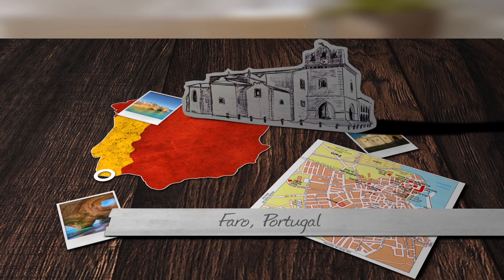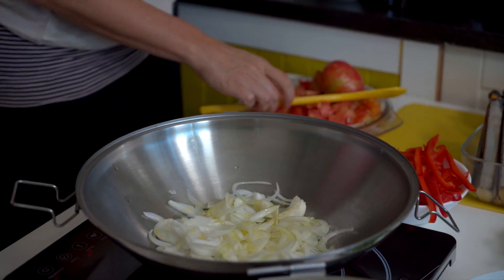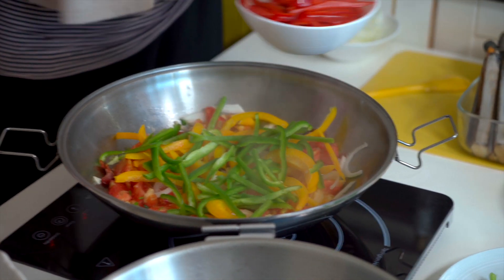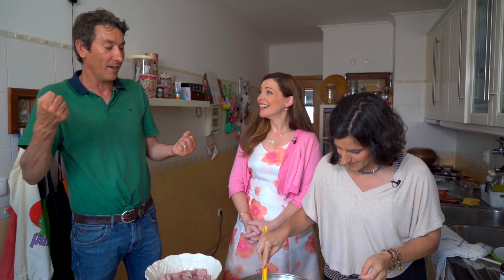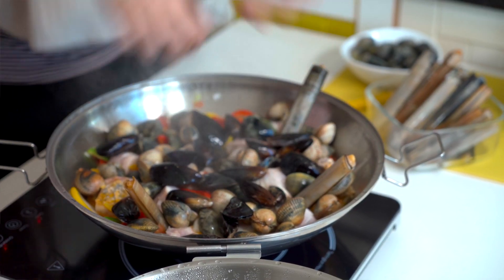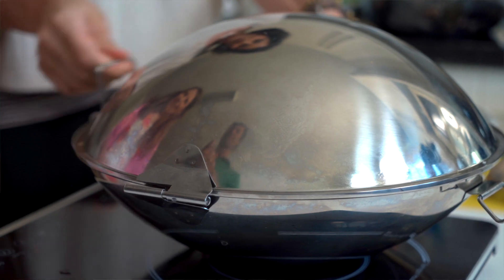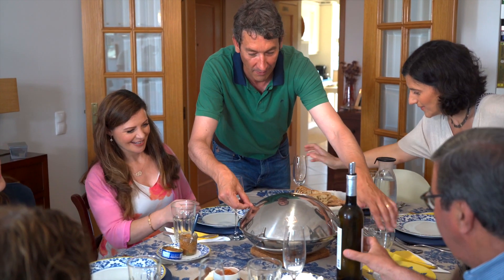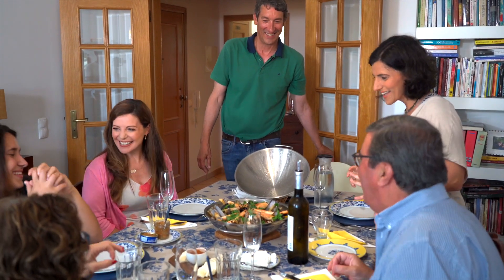Tastes Like Home S04E03 Cataplana